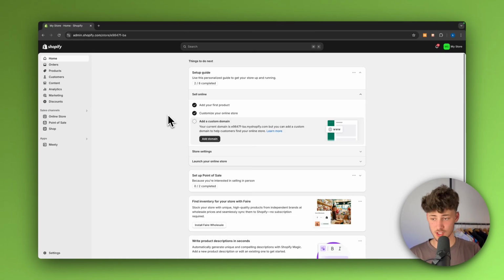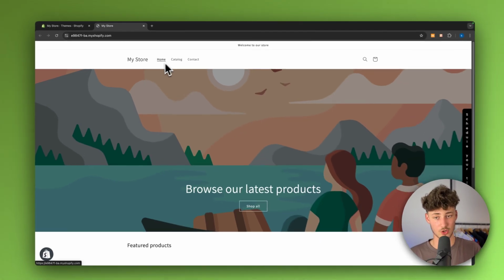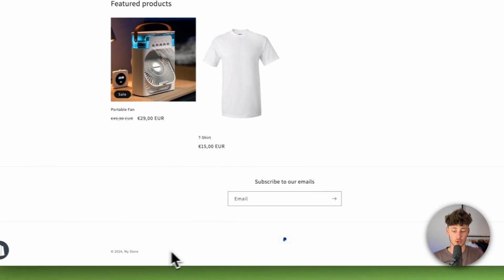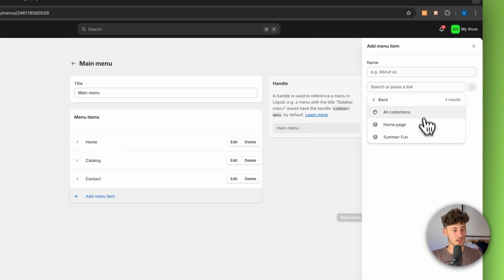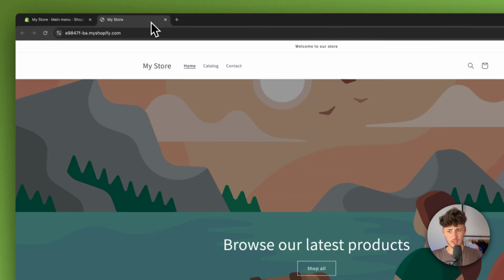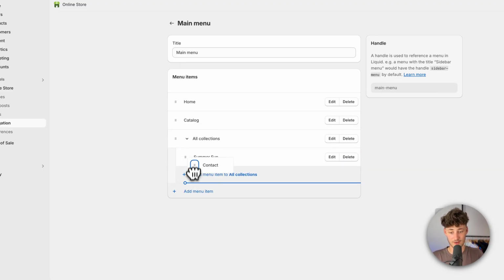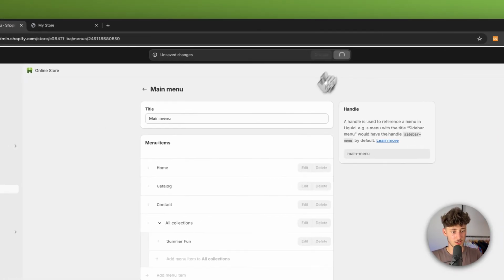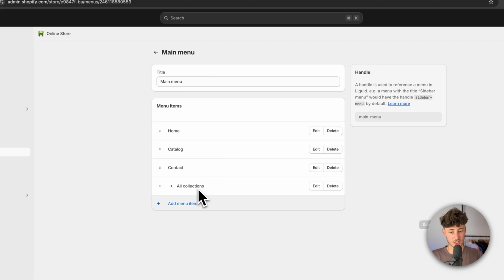How To Add a Navigation Menu to Shopify (2026 Updated Tutorial)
Learn how to add a navigation menu to your Shopify store in this easy tutorial. From creating a menu bar to adding dropdown submenus, we've got you covered!